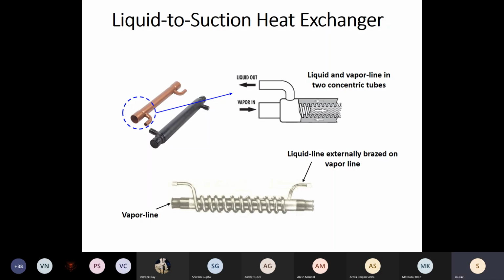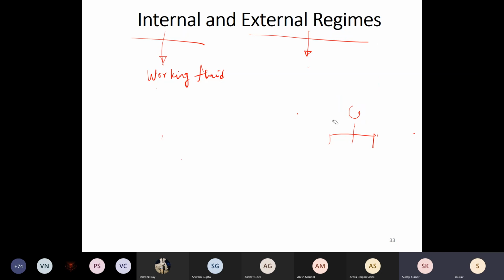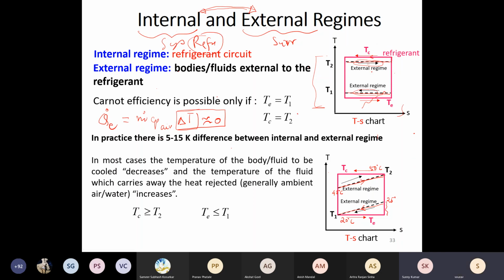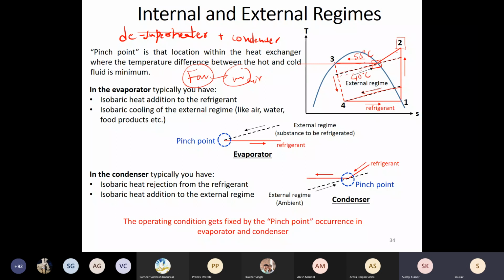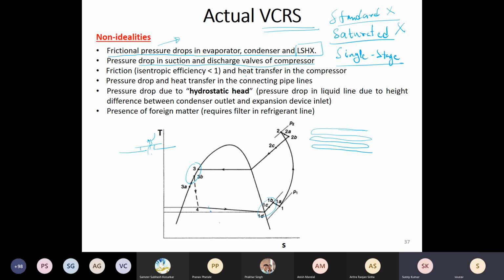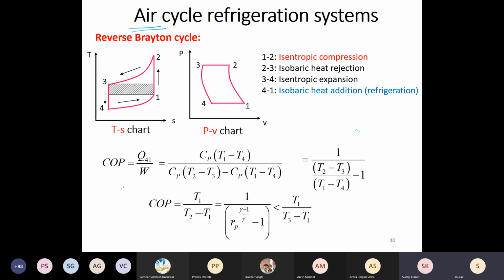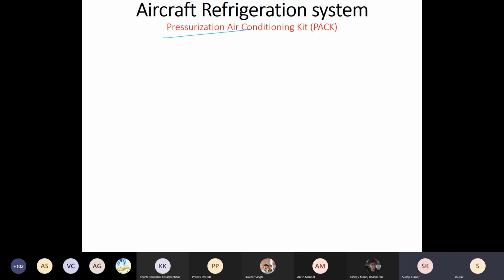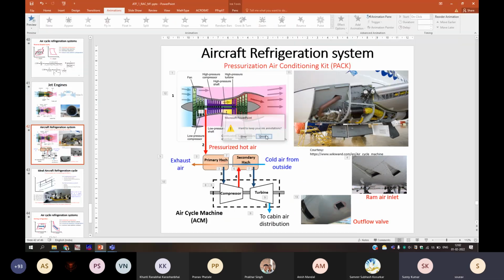ATF - R A C - CLASS 4 - 2 Feb 2022